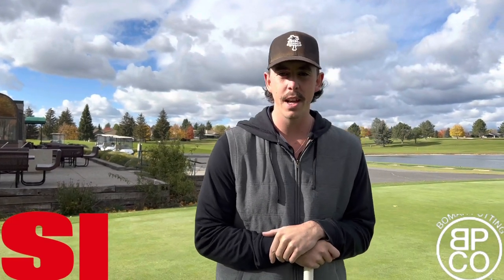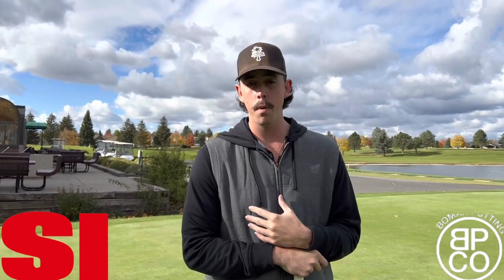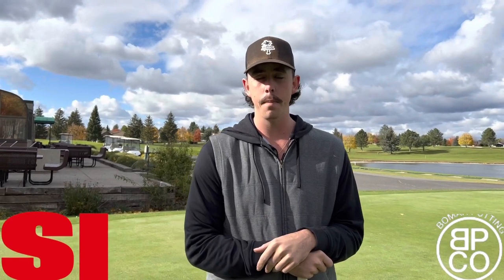Golfer’s Guide to Side-Saddle Putting: How to Lag-Putt With a Side-Saddle Putting Stroke